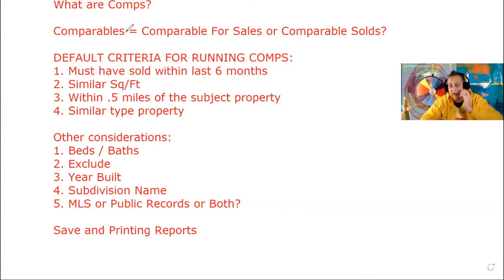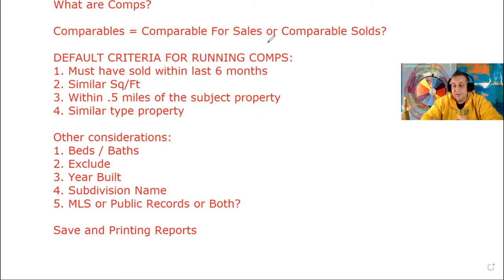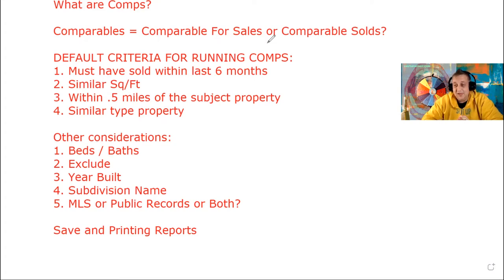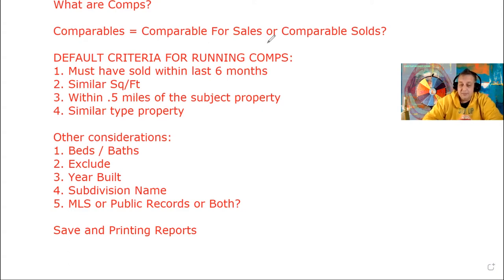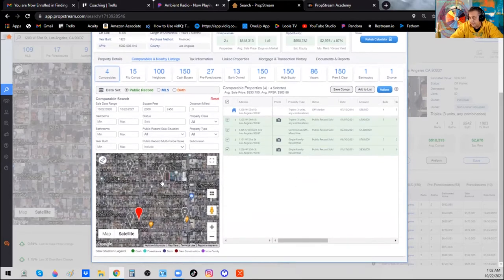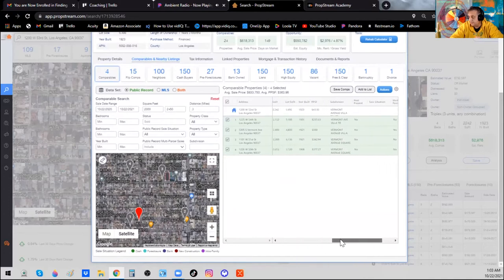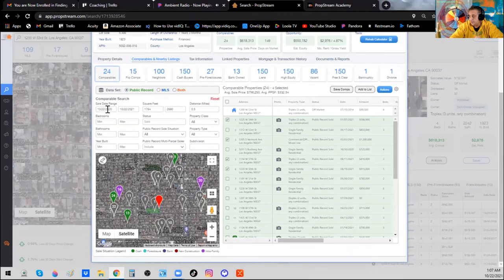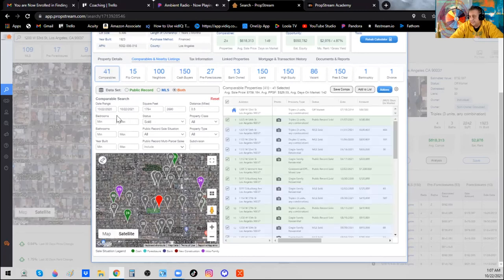H is for How to Find Necessary Property Values with PropStream